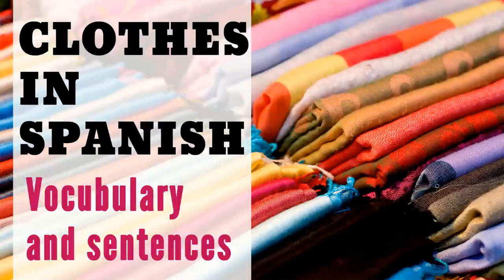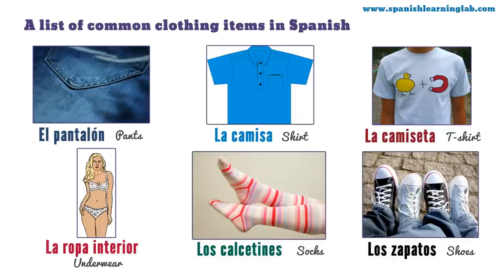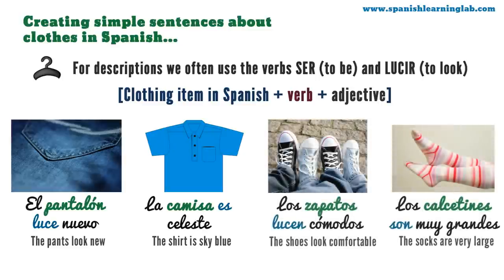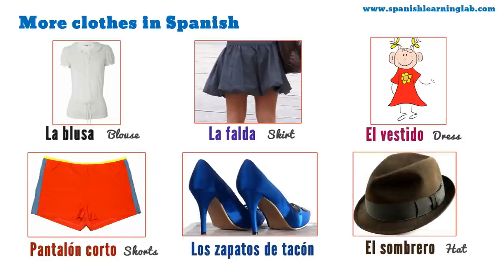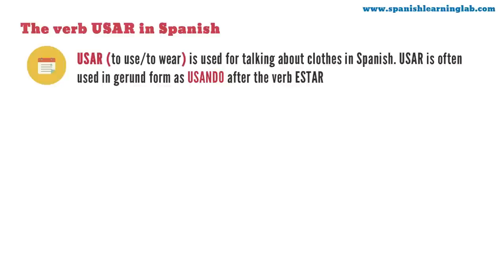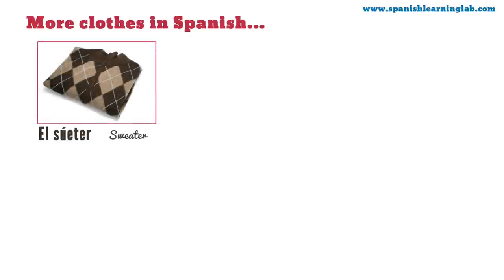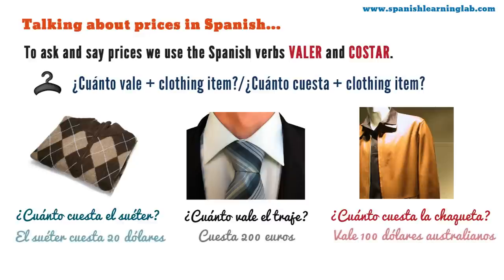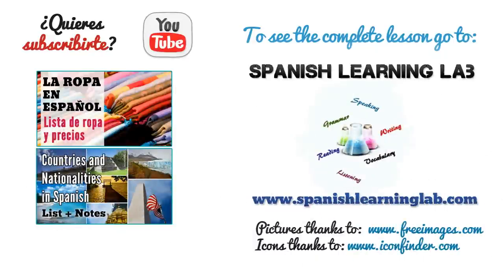Clothes in Spanish: Vocabulary, Adjectives and Prices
CLOTHING IN SPANISH (LA ROPA) - This video covers some common clothing items in Spanish and how to make sentences and questions with clothes in Spanish and participate in simple conversations. The video covers the following points:
1. The vocabulary for clothing in Spanish (a list of clothes)
2. How to use adjectives and the verbs SER and LUCIR to describe clothes in Spanish
3. How to talk about clothes styles, patterns and sizes in Spanish
4. How to use the verb USAR in Spanish to say what you are wearing
5. How to ask for prices in Spanish using the verbs VALER and COSTAR
6. Some common phrases in Spanish to give your opinion about LA ROPA

Make sure to check the main Spanish lesson to learn a lot more with several examples and sentences about clothes in Spanish, some explanations, a conversation and quizzes to practice.

Muchas gracias… Thanks a lot to the people who shared the beautiful images we used in this video through Freeimages.com. Free fonts by Font Squirrel
1. Scarves picture by Bugdug
2. Shirt picture by Alessander Raker
3. Underwear picture by Marc Slingerland
4. Socks picture by Richard Styles
5. Shoes picture by Alan Witikoski
6. T- shirt pic by Josh Klute
7. Jeans picture by Panmat
8. Skirt picture by Sylvia Neugebauer
9. Shorts picture by Lynn Lopez
10.  Heels picture by John Nyberg
11.  Hat picture by Peter Suneson
12.  Girl in coat by Belovodchenko Anton
13.  Girl in dress by Cécile Graat
14.  Sweater picture by Jean Scheijen
15. Suit picture by Martin BOULANGER
16.  Blouse picture by patcoelho
17.  Belt by Antonio Jim�nez Alonso
18.  Hat picture by Badpoint